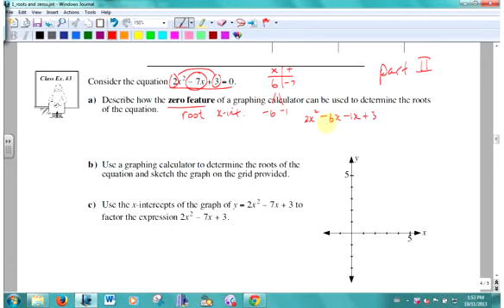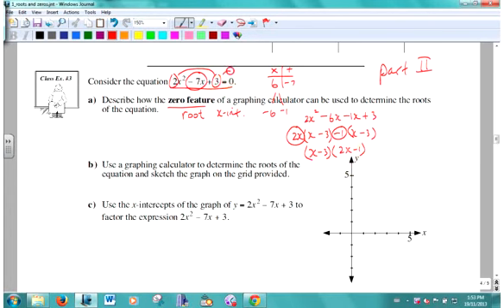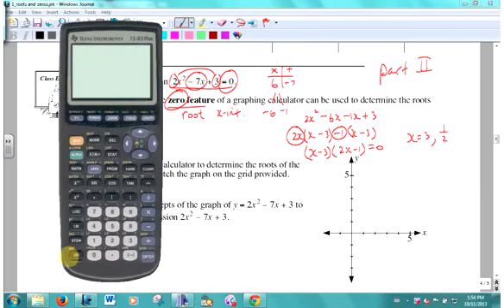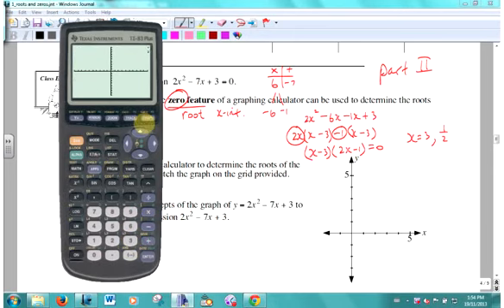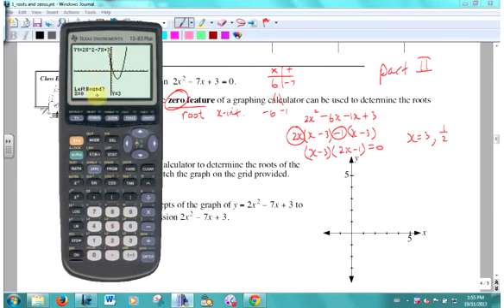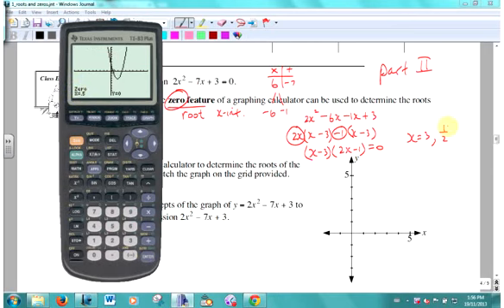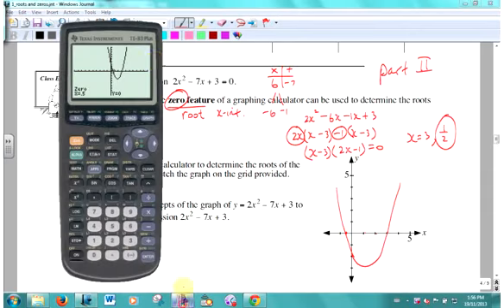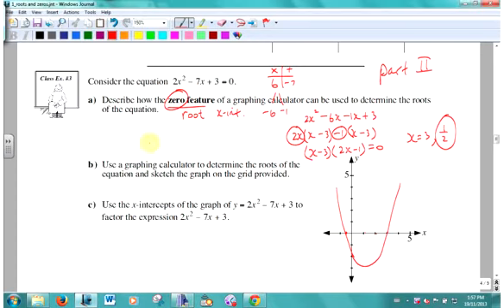quadratics #1 part II using graphing calculator to solve for zeros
using the TI 83/84 to determine the zeros/roots/x-intercepts